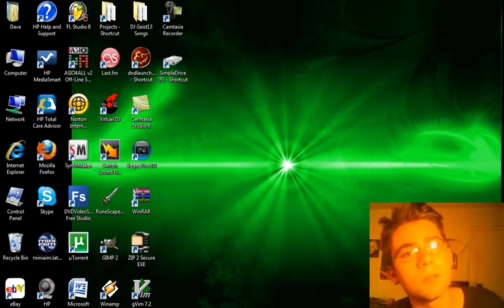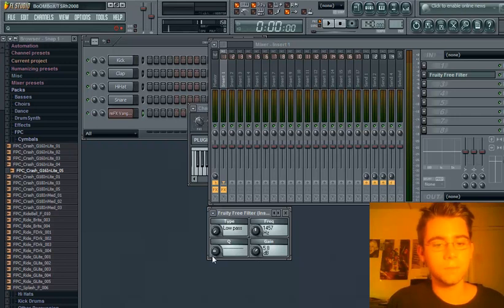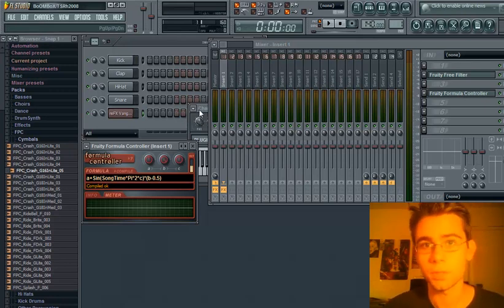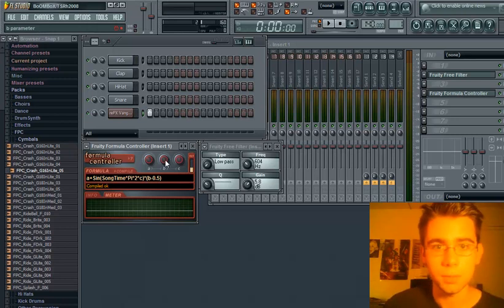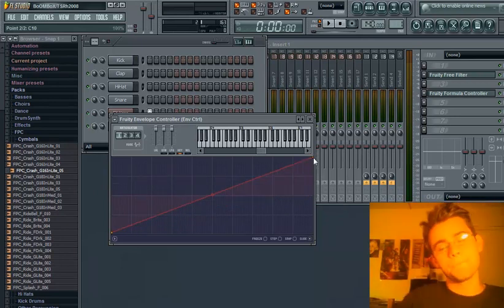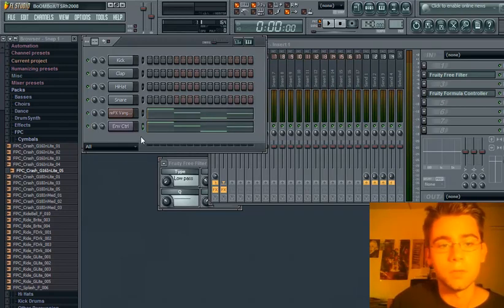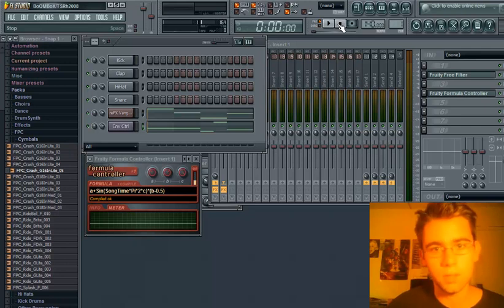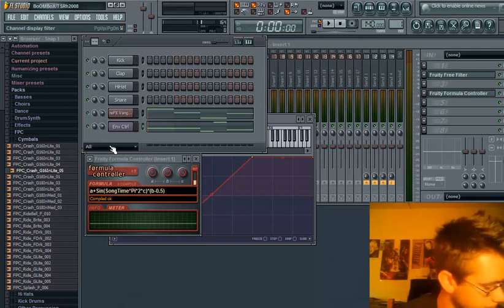Tutorial: Fruity Loop Studios 8: How To Make A Bass Wobble (Method 1)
WHAT THIS VIDEO IS NOT:
-A tutorial on how to make a dubstep bass sample

WHAT THIS VIDEO IS:
-A tutorial demonstrating one of the many ways to make a "Wobble" or "Auto-Wah" effect on a sample.

Fancy Talk:
How To Utilize Fruity Formula Controller, Fruity Free Filter, and Fruity Envelope Controller to Create a MIDI Controlled rate of LPF cut-off Frequency Modulation.

Real Talk:
How To Make A Bass sample Wobble or auto-Wah like in many Dnb and Dubstep songs.
**Wobble Bass FL Template
**Fruity Formula Controller Dubstep Presets
**Fruity Envelope Controller Dubstep Presets
**Free MP3 Song

One hint I forgot to mention in the video is to write your bass melody before writing your fregchange melody, it'll make the process go a lot smoother and faster.